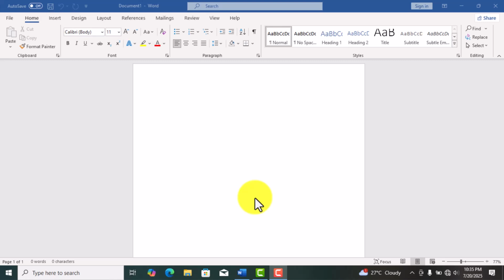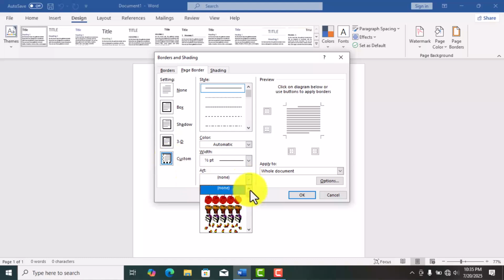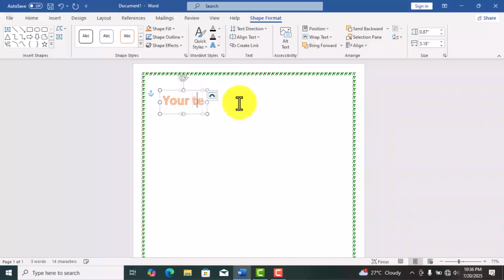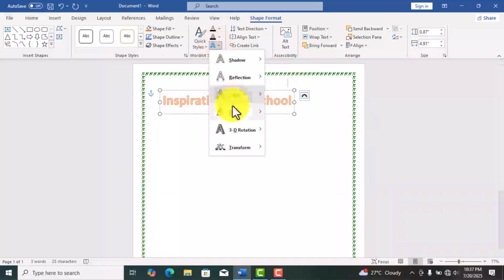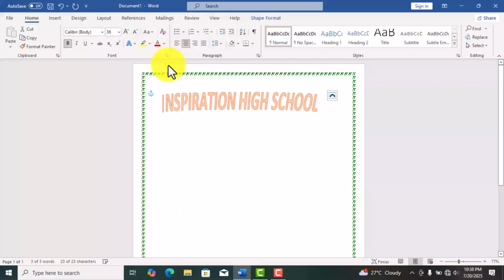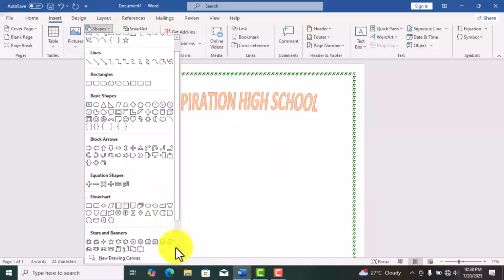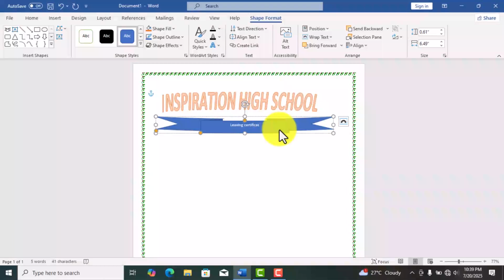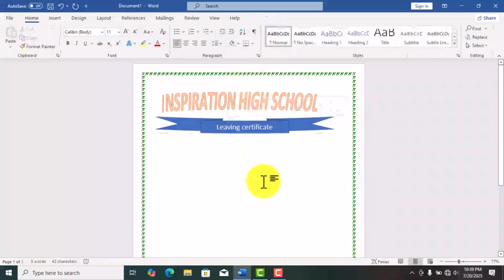"Easy Certificate Head Design: No Graphic Skills Needed—Use Your Laptop or Phone!"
hi guys,. in this video you will learn how to create stunning certificate head no graphic design needed do it yourself.